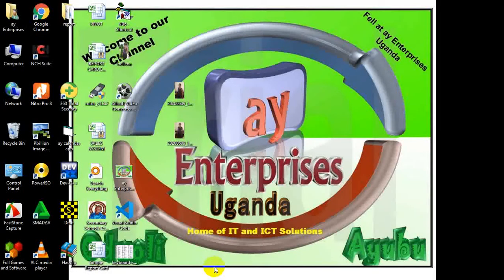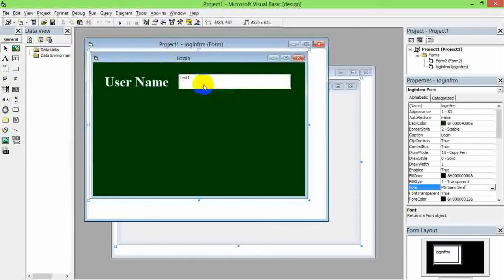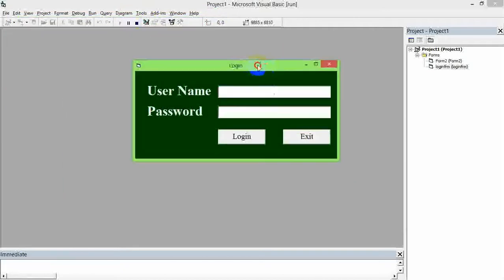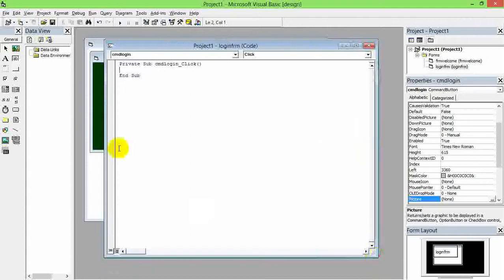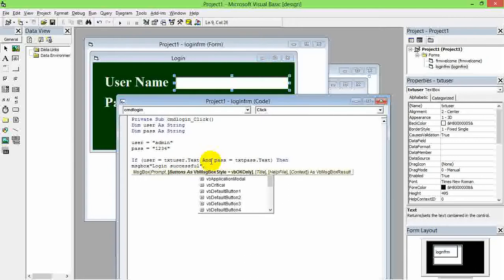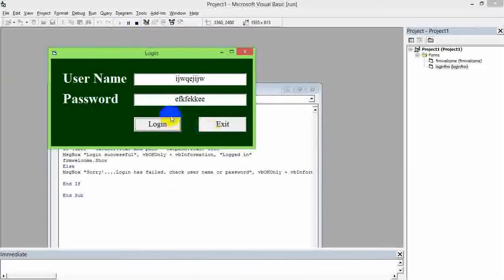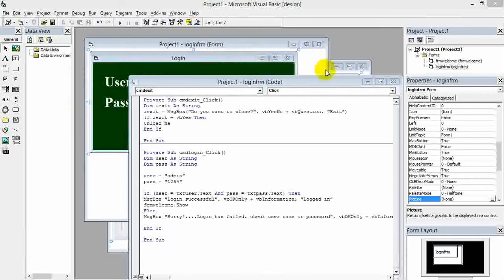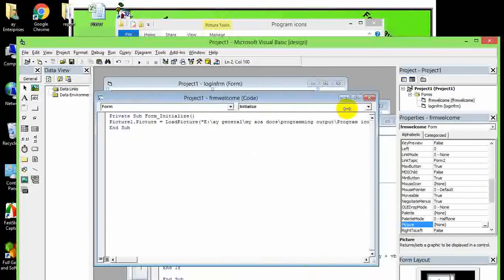How to make a LOGIN form in MS Visual Basic 6.0 Coding Skills by Oduori Ayub Learn Coding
Coding Simplified with Visual basic @ Oduori Ayub